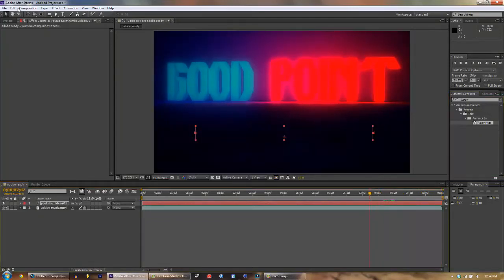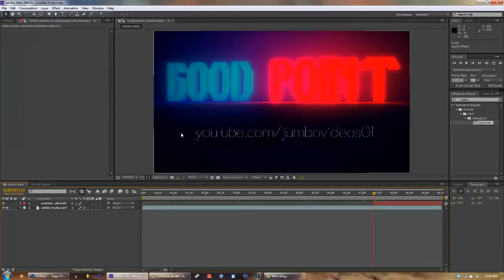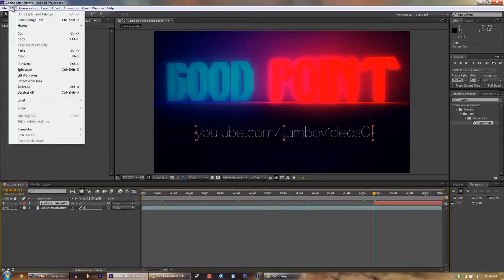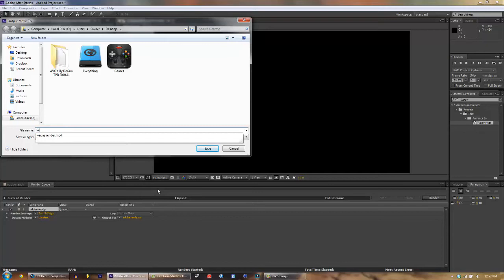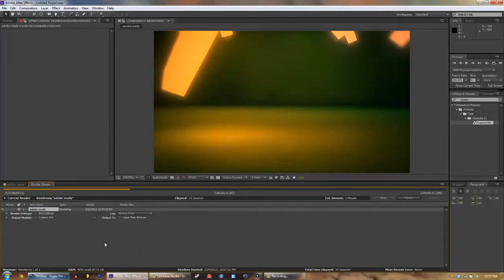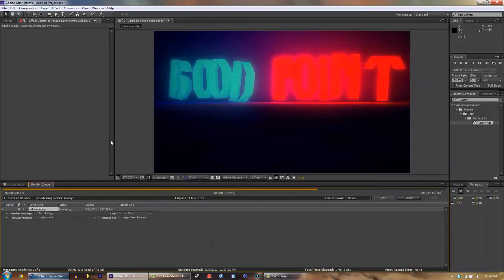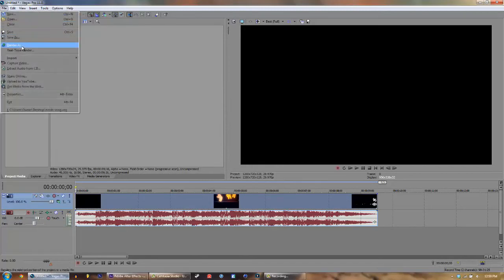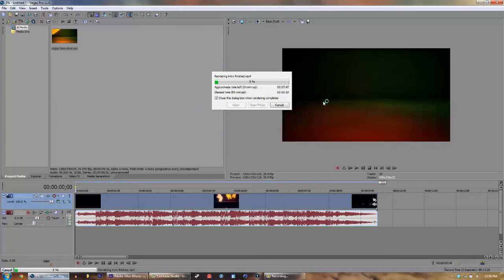[END] How To Make an Advanced Cinema 4D Text Intro (C4D, Adobe After Effects, and Sony Vegas)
(END) This is just a warning that For this video you will need not only Maxon Cinema 4D, you will also need Adobe After Effects and Sony Vegas Pro also. Follow each step and you will be able to have an advanced/professional intro for you company or logo! This will give you the best intro around.
Here's the mentioned links:
-Light rooms: